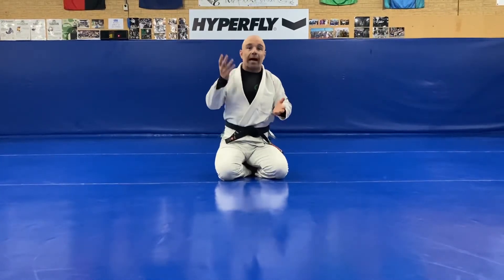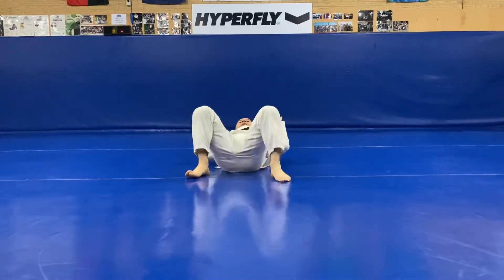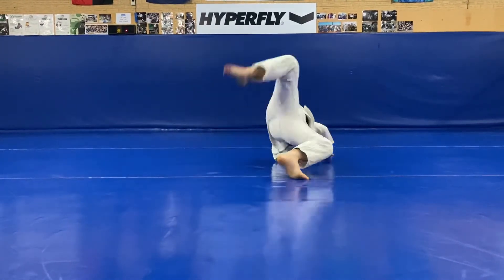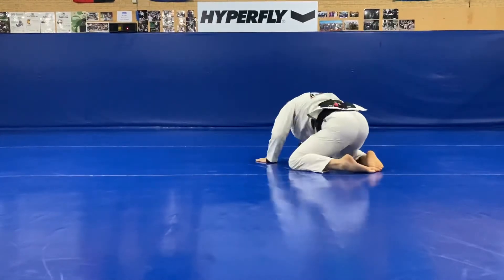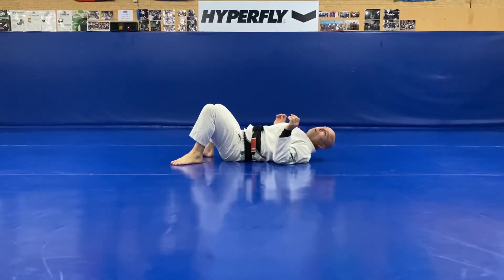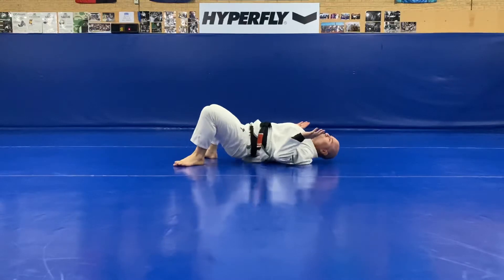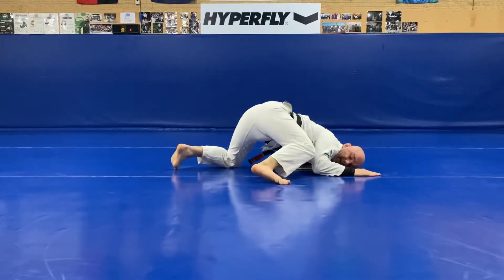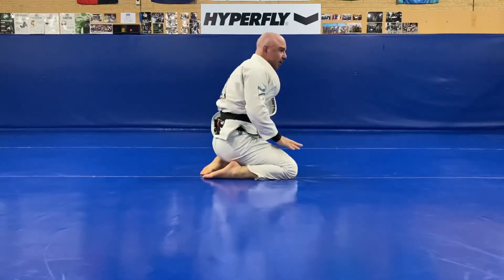Bridging up & over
A fundamental technique in BJJ & important warm up movement.